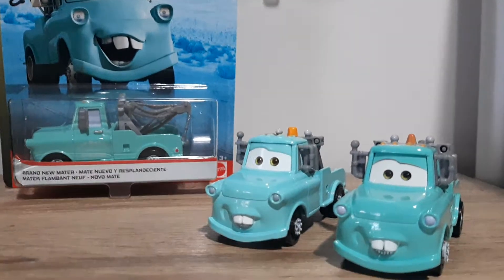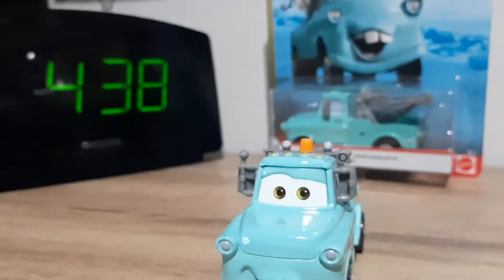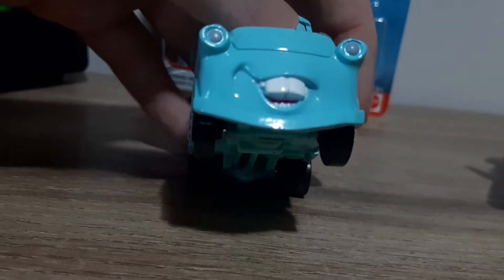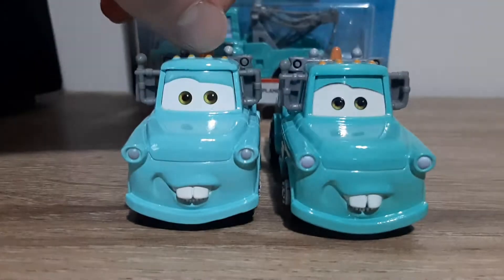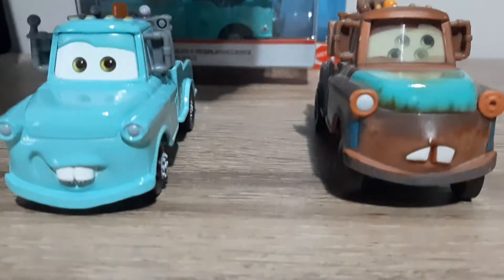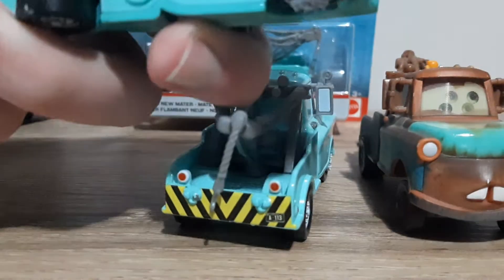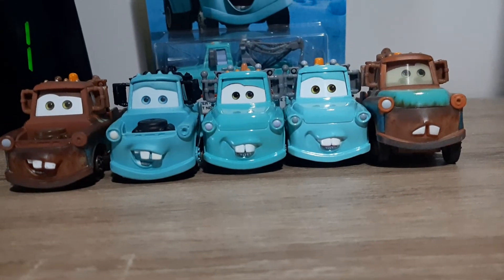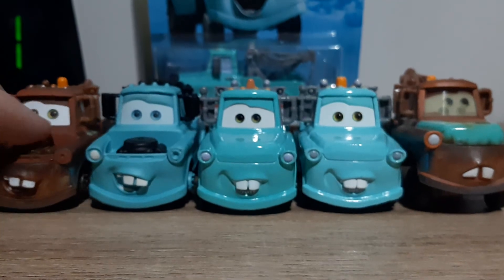Mattel Disney/Pixar Cars Brand New Mater (Tow Mater's Towing & Salvage) Radiator Springs Heyday 2020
Mater's "Brand New" paint job, showing what he looked like before he turned all rusty, appears in the Retro Radiator Springs flashback in the first Cars movie. I take a look at the diecast in today's video, which has been released countless times since its inaugural release in 2007.